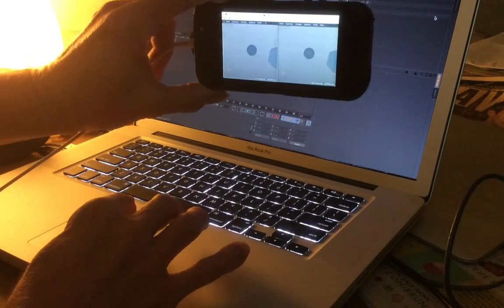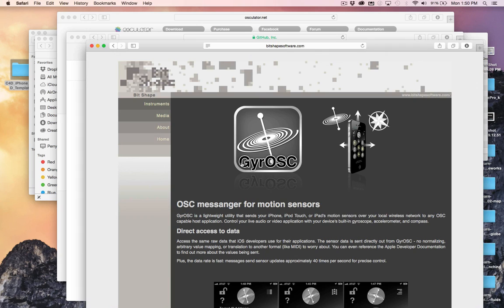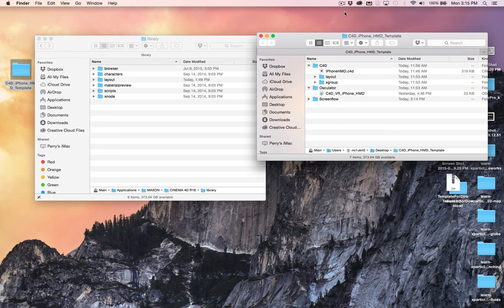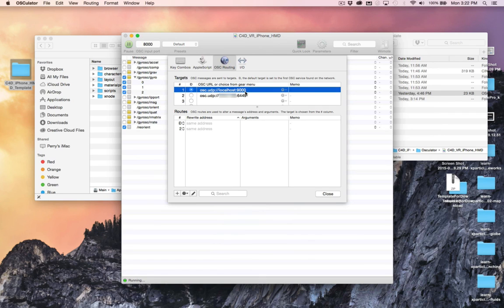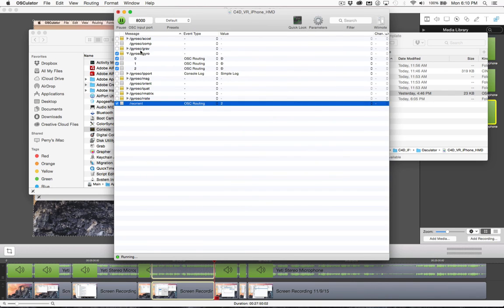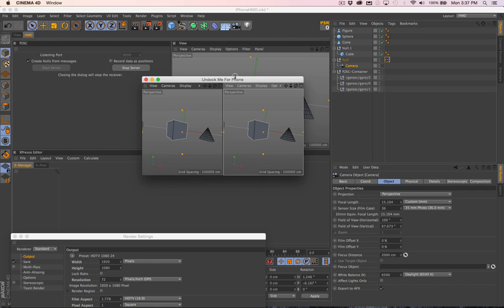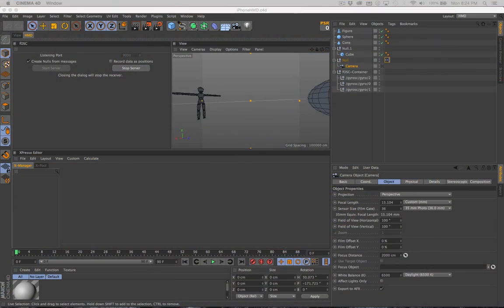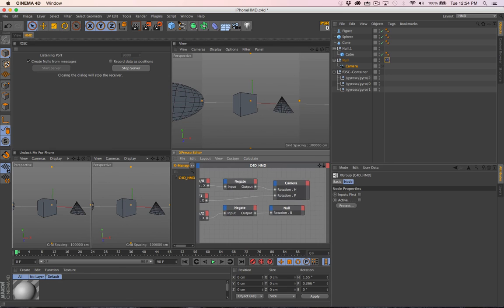How to Create a VR Viewport for Cinema 4D using an iPhone, GyrOSC, Osculator and FOSC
Using an iPhone, GyrOsc, Osculator and FOSC plugin, you can create a VR viewport for Cinema 4D with your iPhone and a mobile (Cardboard style) VR headset.